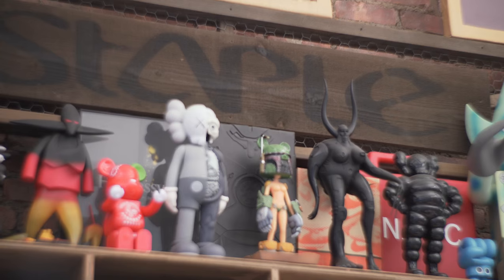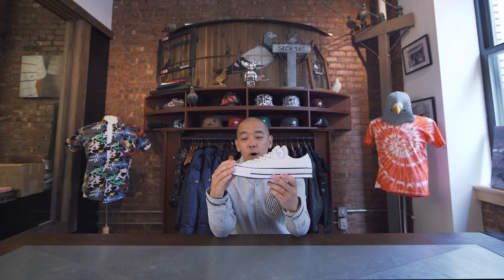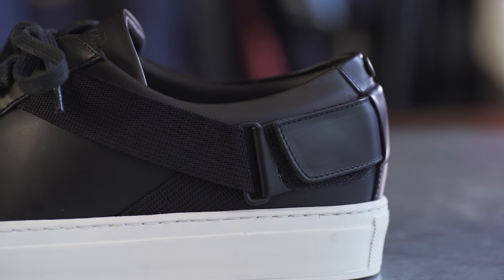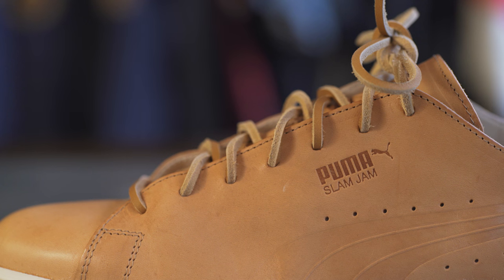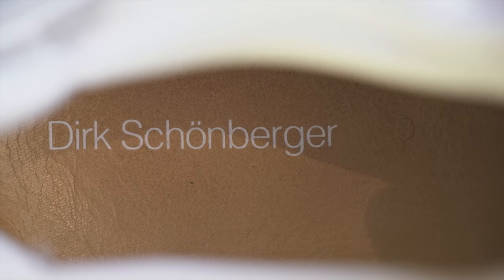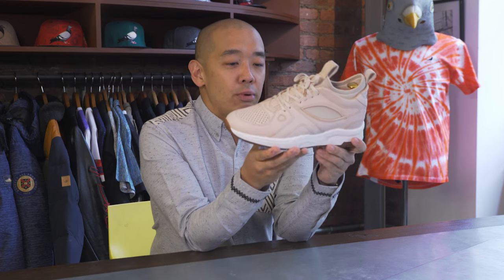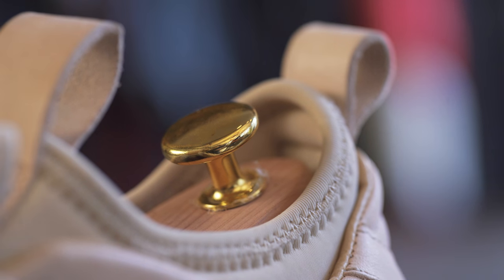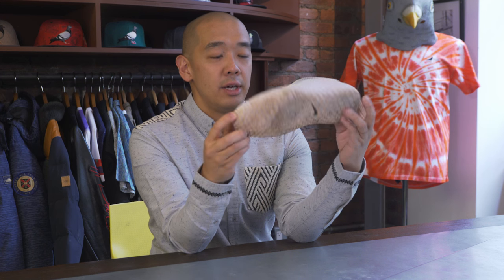Which Sneakers Is Jeff Staple Currently Wearing?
Through the ebb and flow of trends in sneaker culture, Jeff Staple has been there every step of the way.

Founder of longstanding streetwear imprint Staple and New York retailer Reed Space, Jeff has helped put New York’s streetwear culture on the map, in part by conceiving Staple’s now easily recognizable pigeon icon. While being a sneaker aficionado is only part of Jeff’s personal brand, we headed to New York to see what the Staple founder has been rocking lately.